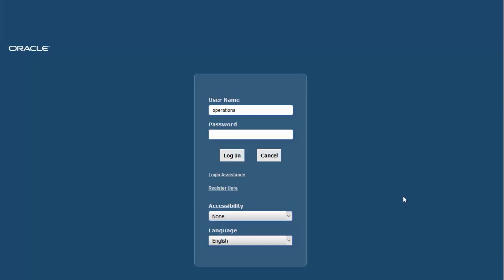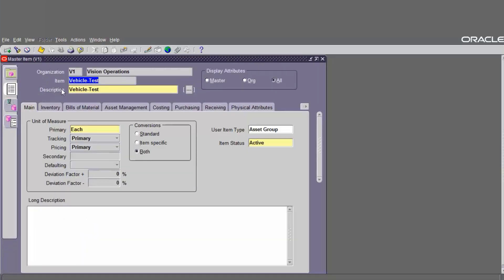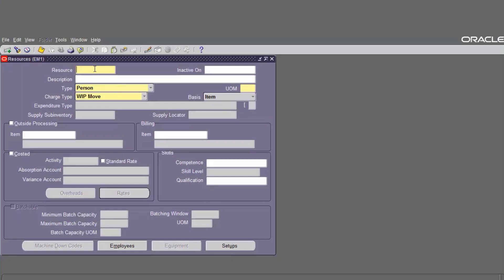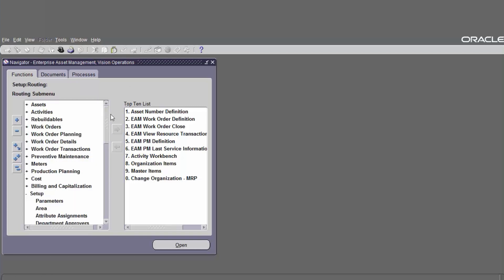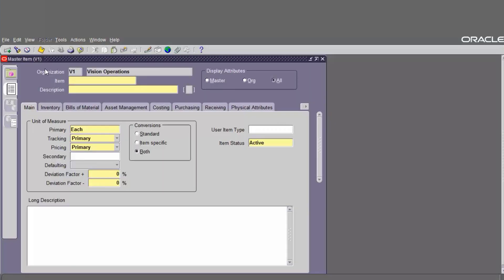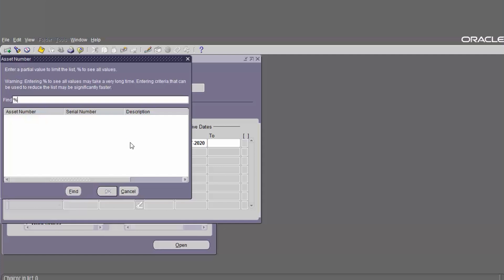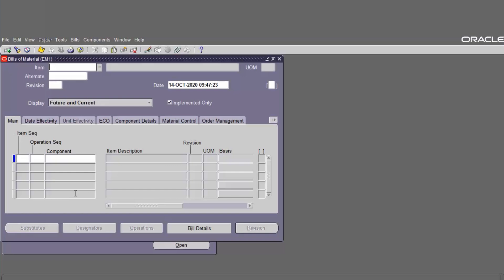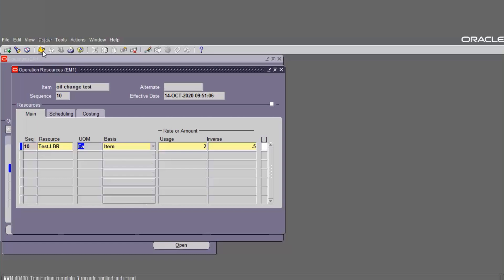EAM SETUP PART 2 - ORACLE E-BUSINESS SUITE R 12.2.9 | STUDY 4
EAM SETUP PART 2-  E-BUSINESS SUITE Release 12.2.9

How to setup Enterprise Asset Management Release 12.2.9

EAM Setup
How to :
How to Define Asset Group
How to Define Asset Groups
How to Define Area
How to Define Department
How to Define Resource
How to Define Employee Resource
How to Define Department Resource
How to Define Department Resource Instance
How to Define Asset Number
How to Define Activity
How to Define Activity Association
How to Define Asset BOM
How to Define Maintenance BOM
How to Define Maintenance Routing

oracle ebs r12.2.9
enterprise asset management oracle R12.2.9
EAM Setup User Guide